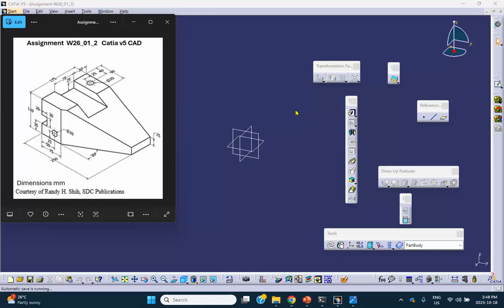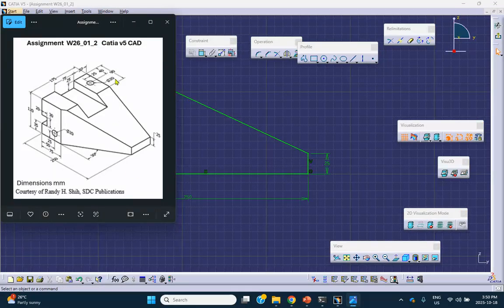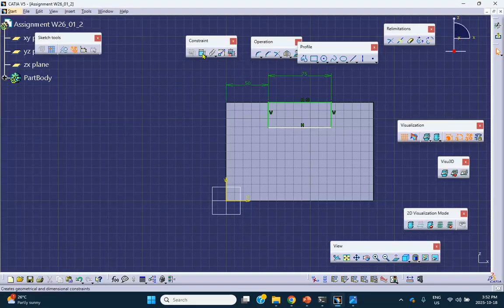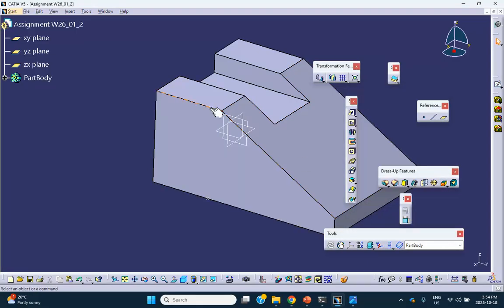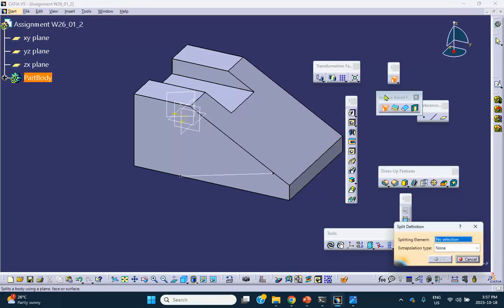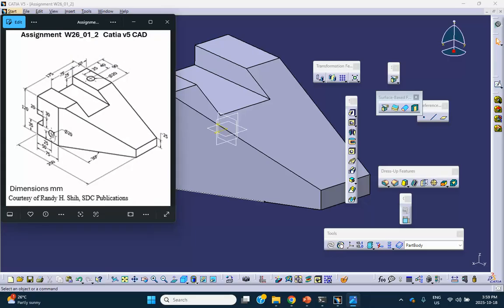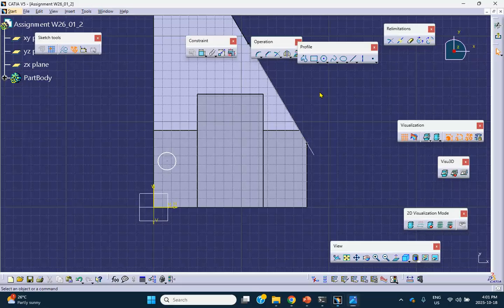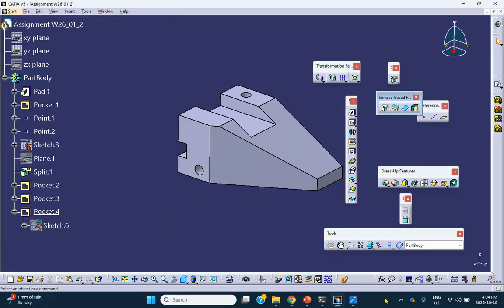Assignment W26 01 2 CAD Catia v5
Problem 2